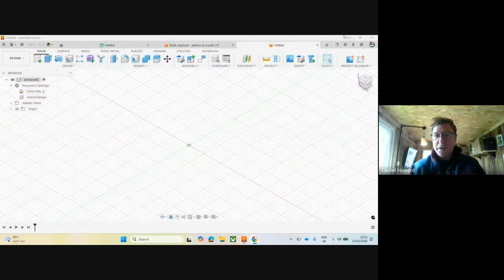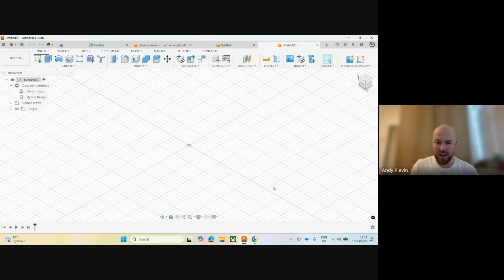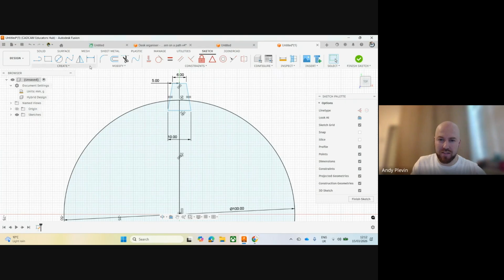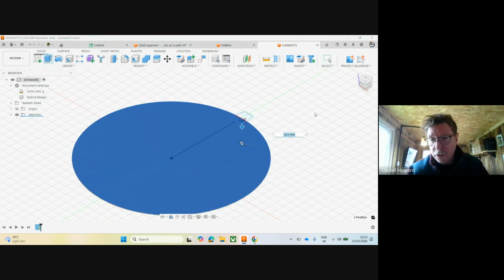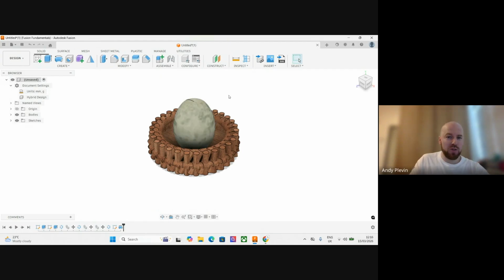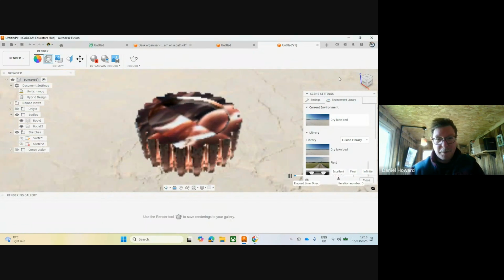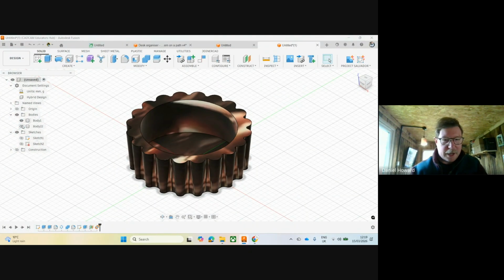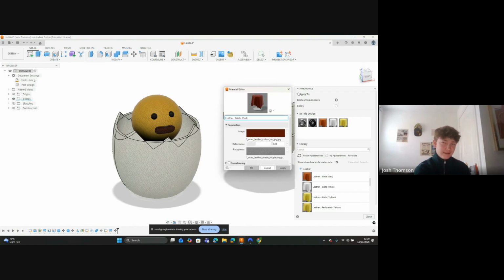5 Minute CAD Easter Special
Another 5 Minute CAD using Autodesk Fusion 360, this time creating anything Easter related.